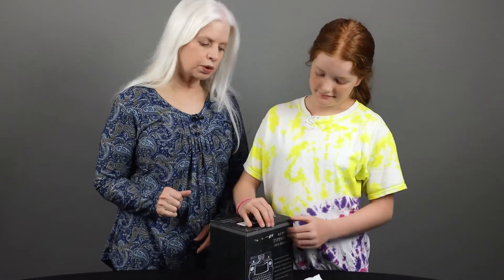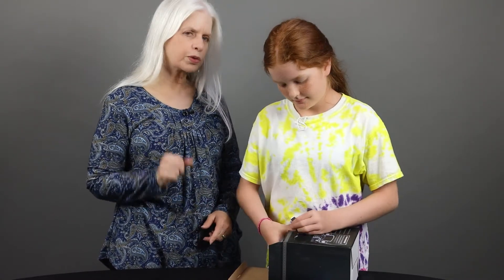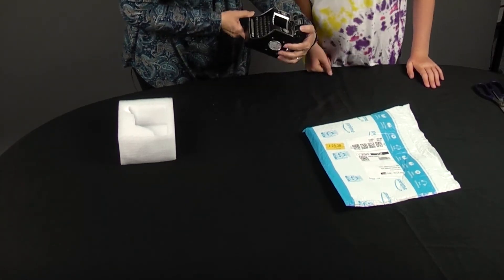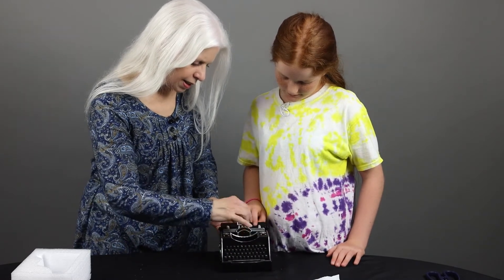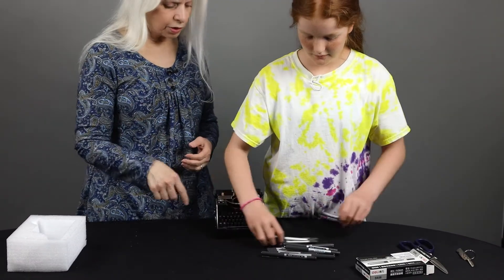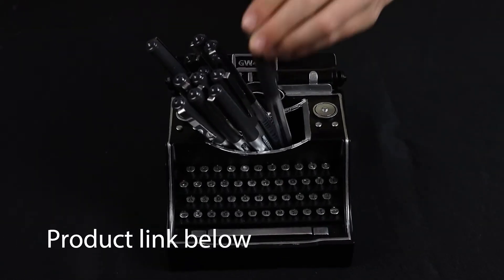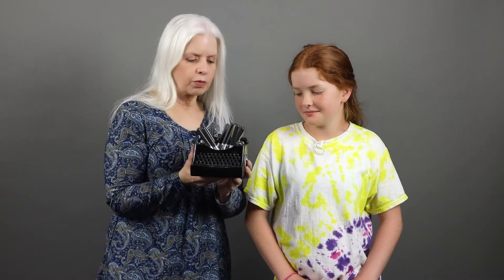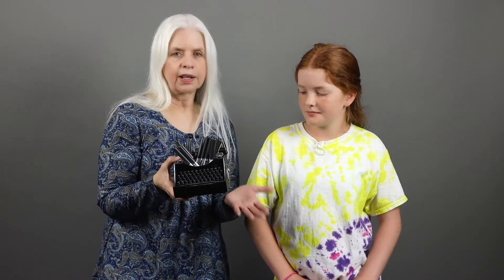Unboxing with Jacquelyn Lynn • Antique Typewriter Pen Holder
Unboxing a pen/pencil holder that looks like an antique typewriter. Great office toy; ideal gift for writers, editors, etc.

Typewriter pen holder

Fine point roller ball pens

I'd love to connect with you. To receive an inspirational quote in your inbox every Saturday morning,

Want to know more about my books?

For blogs and videos about writing, publishing, inspiration and more, visit our or Vimeo channel